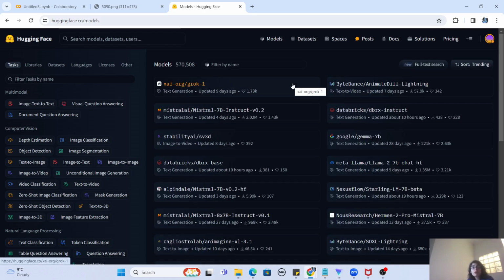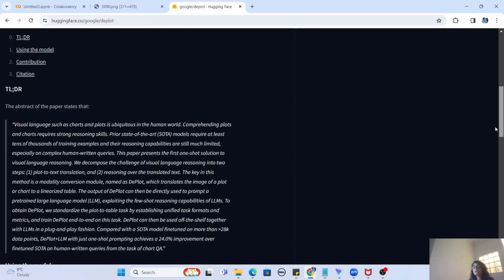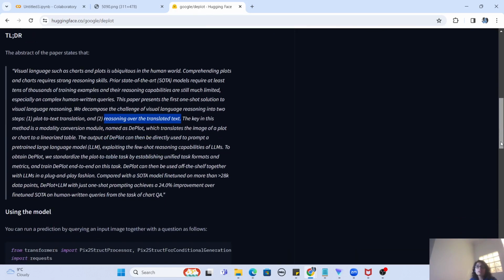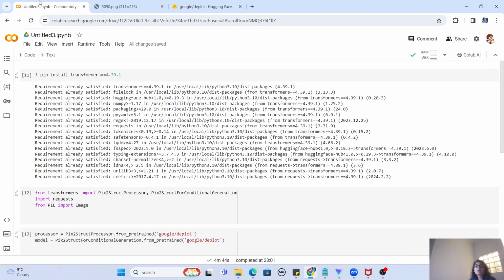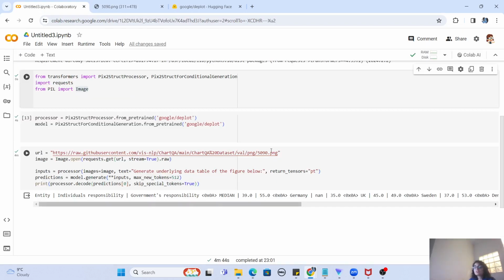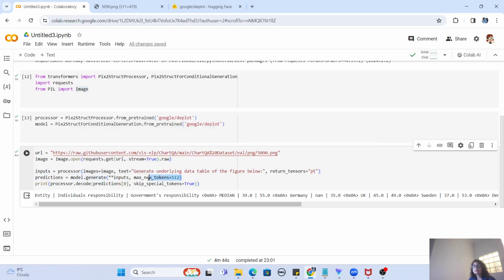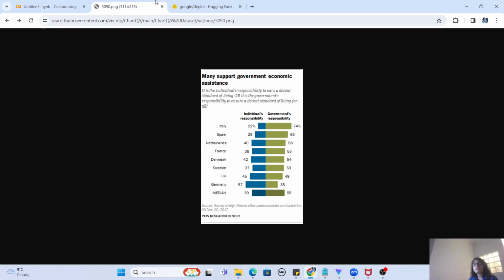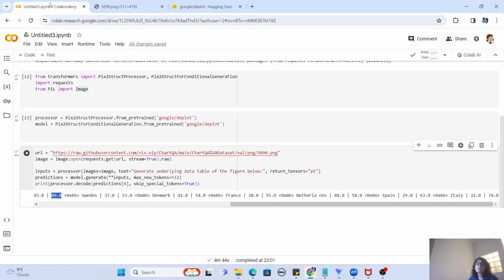Visual Question Answering with Google Deplot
Visual language such as charts and plots is ubiquitous in the human world. Google Deplot is a Visual Question Answering model that can be specifically used to answer questions on the basis of statistical data shown on images.
In this video we will see how Google Deplot works and will also run a sample prediction answer through it in Google Colab.

0:00 Introduction
0:36 Visual Question Answering models
1:47 Google Deplot model
5:00 Answering queries with Google deplot on google colab
11:35 Like Share and Subscribe